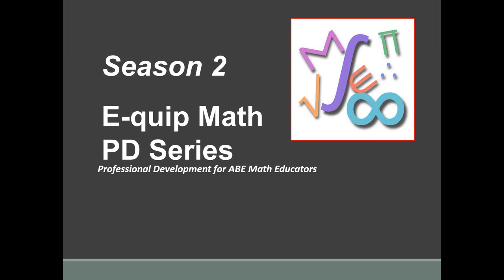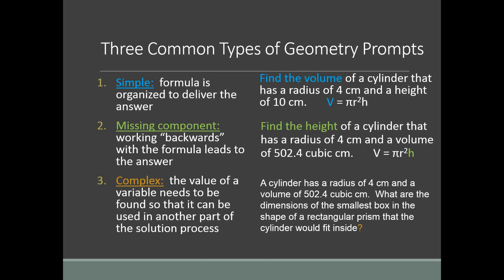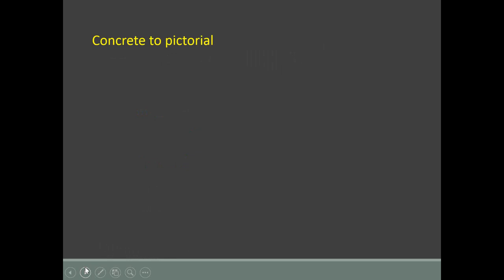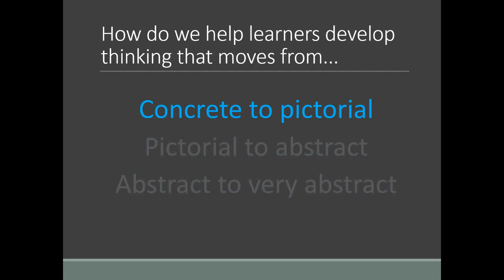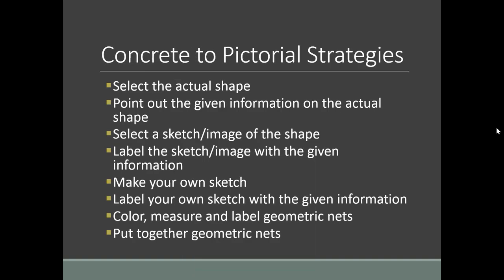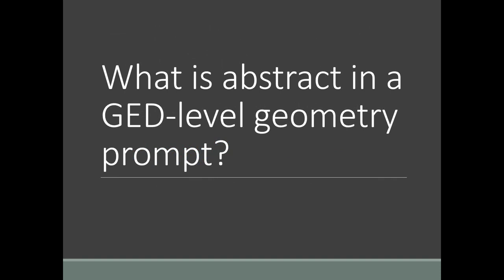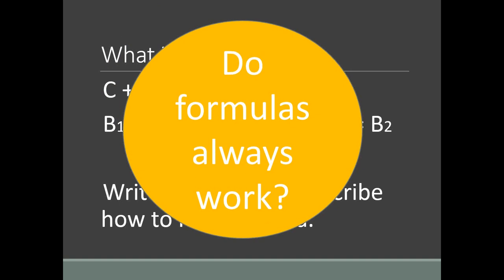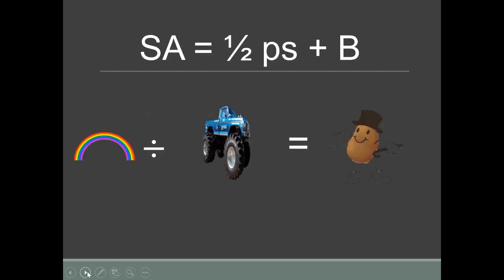ATLAS E-quip Math WEBINAR Season 2, Episode 4 Complex Geometry with New Formula Sheet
A recorded webinar for teachers of adult numeracy.  Resources and materials mentioned in this webinar can be found